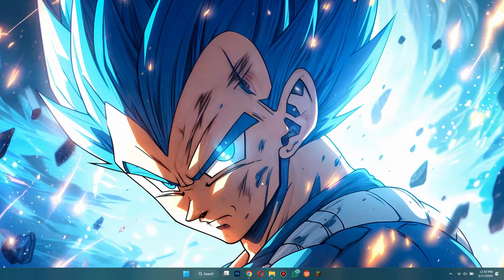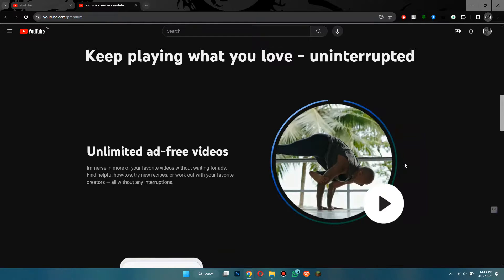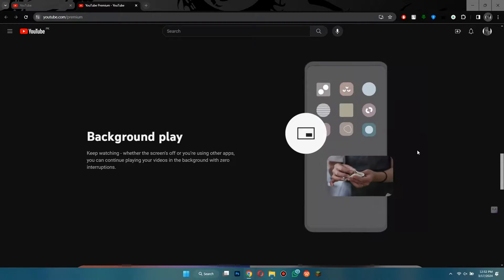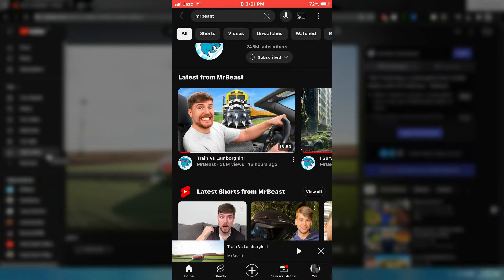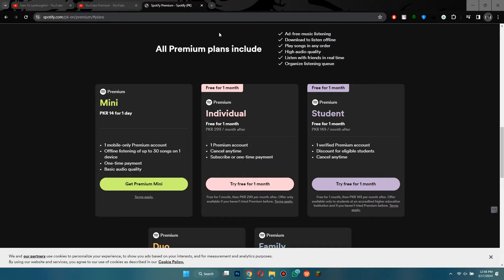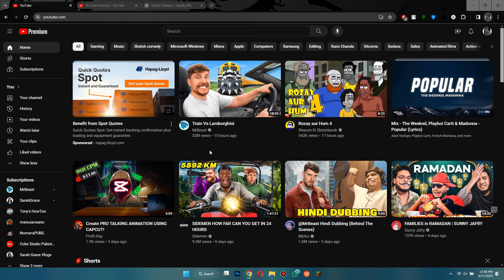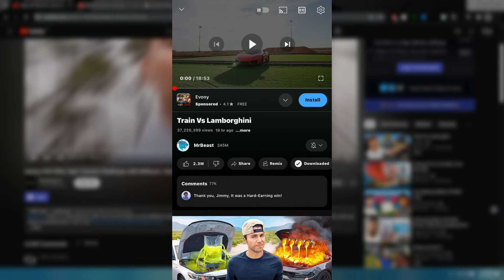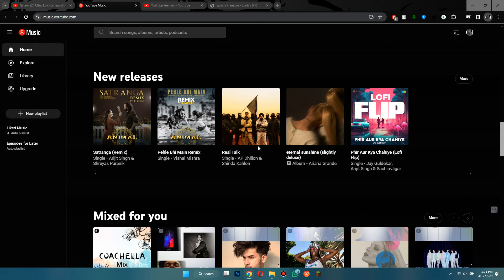How to Download Youtube Video in Laptop/PC (Updated 2024) - Full Guide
Do you want to know how to download youtube video in laptop/pc? Then this is the video for you! I will show you how to download youtube video.

This is a step-by-step tutorial on how to download youtube video in laptop in 2024. You can learn how to download youtube video in pc, so don't worry.